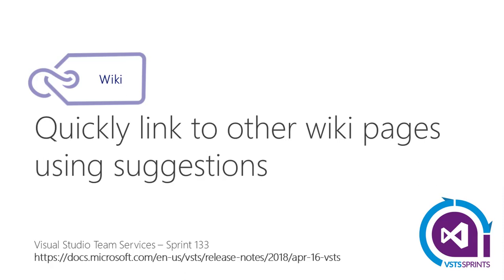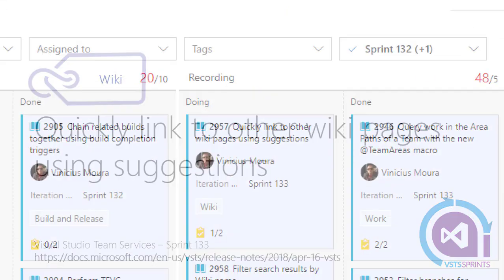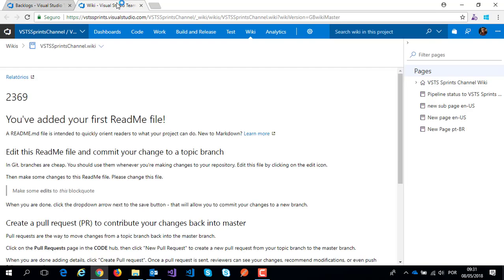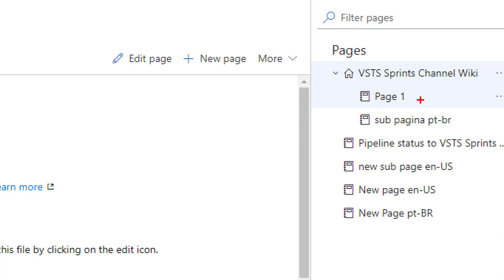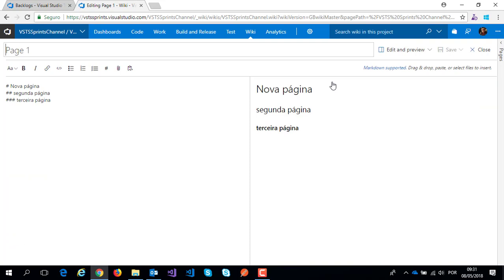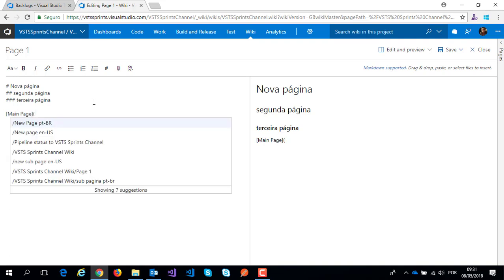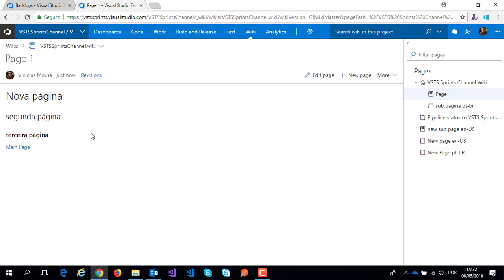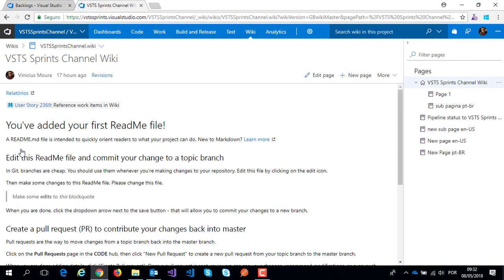vstssprints 133 - Quickly link to other wiki pages using suggestions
When you want to create a link to another wiki page, you can just type the standard markdown syntax for adding links [link name](/ and you will get an enlistment of all pages in the current wiki. Earlier you were able to click and drag a wiki page to the markdown editor to create links, but this makes creating links in pages even simpler.